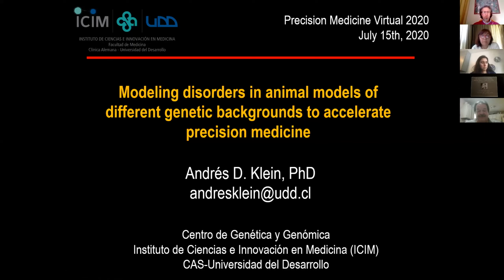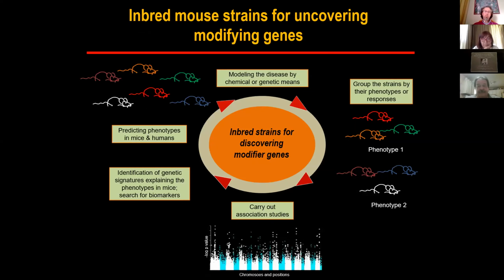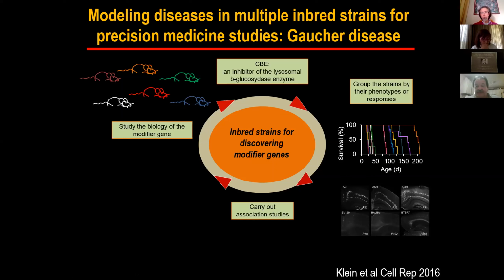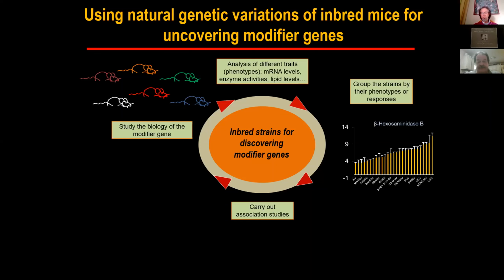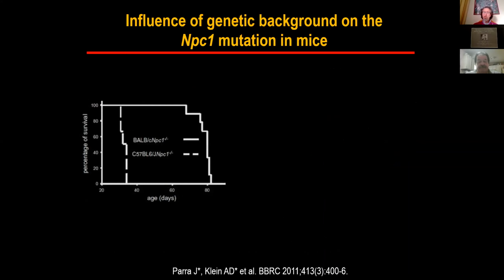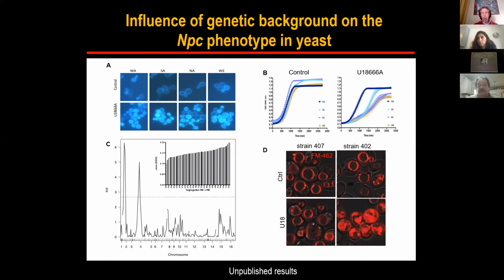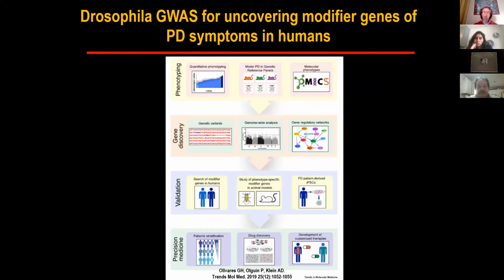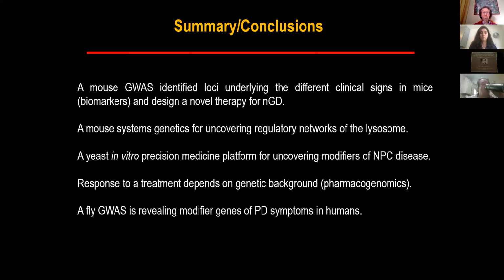Modeling disorders in animal models | Andres D. Klein | Precision Medicine Virtual 2020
Keynote Lecture by Andres D. Klein, Universidad del Desarrollo, Chile on Modeling disorders in animal models of different genetic backgrounds to accelerate precision medicine.